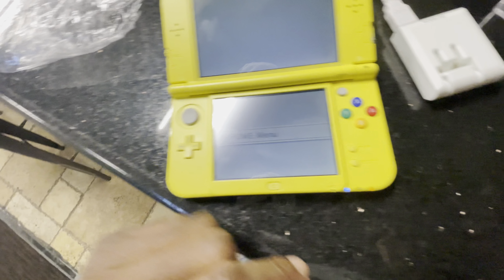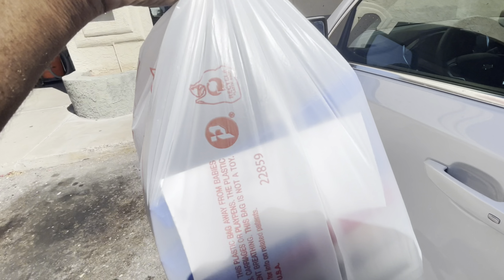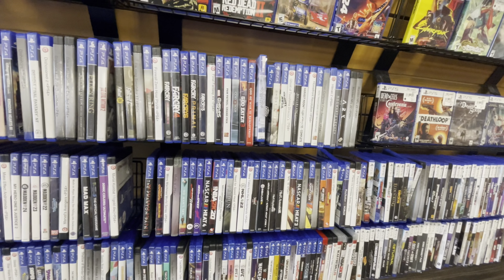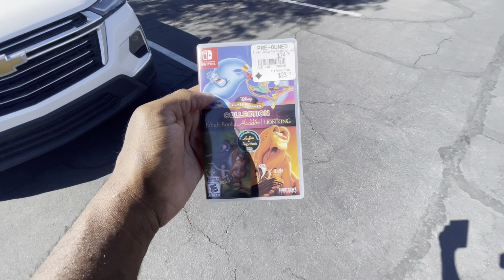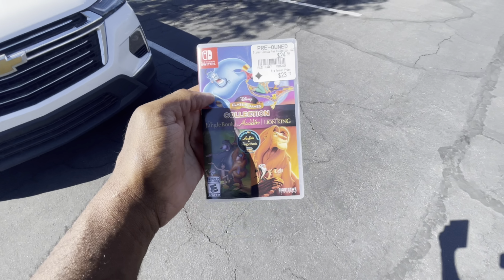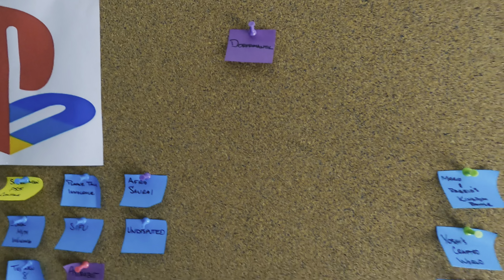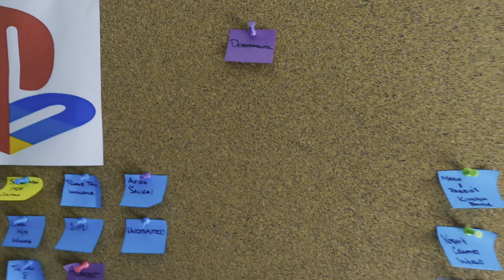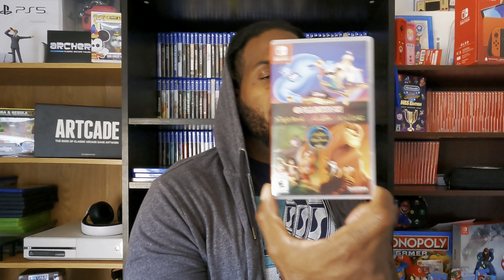Zelda Echoes of Wisdom - Video Game Hunting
Back on the Video Game Hunt! This episode we pickup the new Legendof Zelda: Echoes of Wisdom. ✌🏿🤟🏿

00:00 - Introduction
01:20 - Video Game Hunting
05:12 - Game Wall Update
05:57 - Zelda: Echoes of Wisdom
09:28 - Pawn Shop Pickups
15:56 - What’s the value?
17:56 - Outro